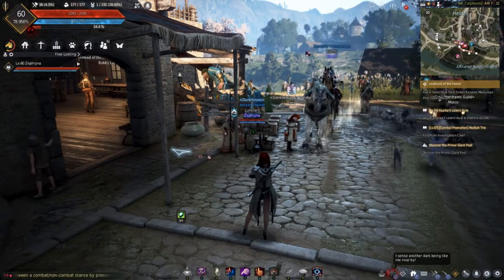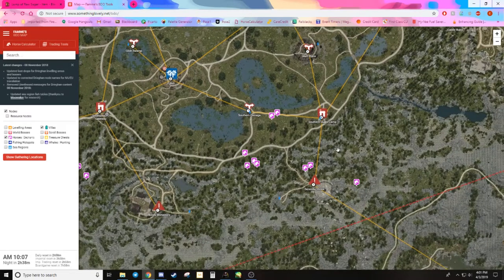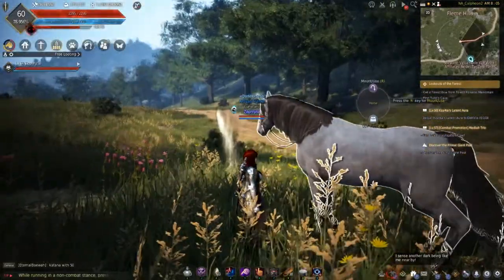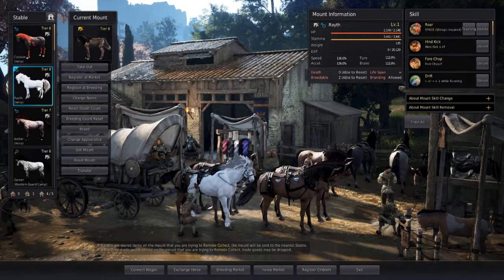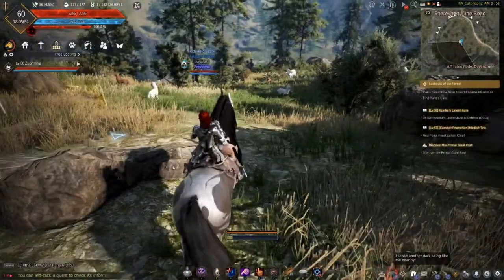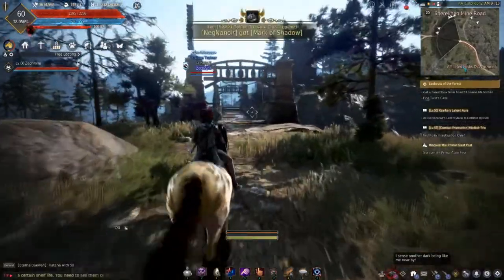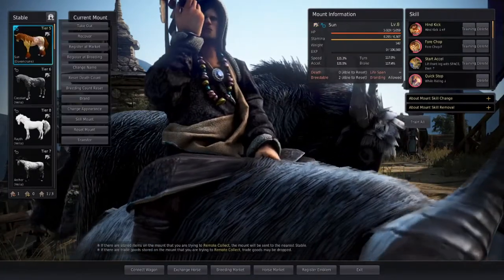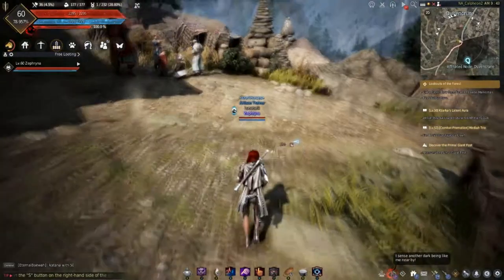BDO: Horse Taming Guide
Im gonna be looking to work on video games every Wednesday. I might not get to post every Wednesday, but having a full day to work on videos will help me be more consistent with my uploads.